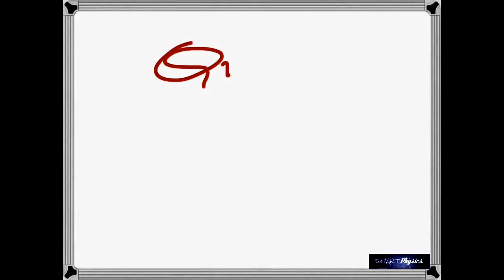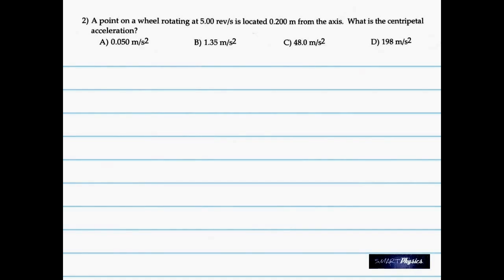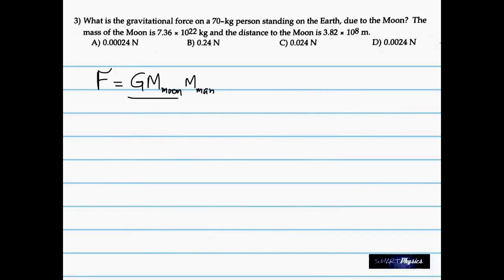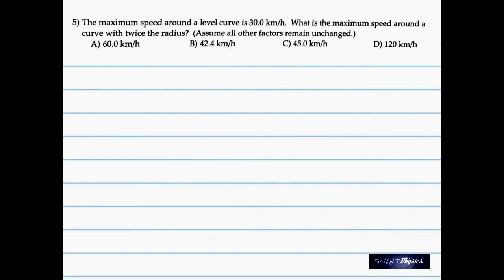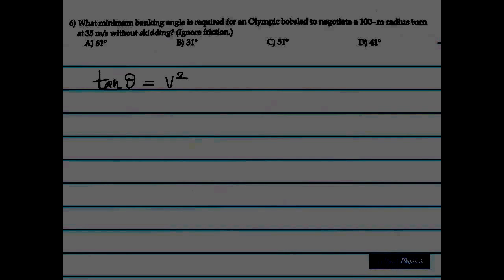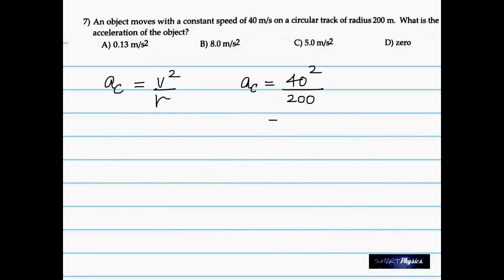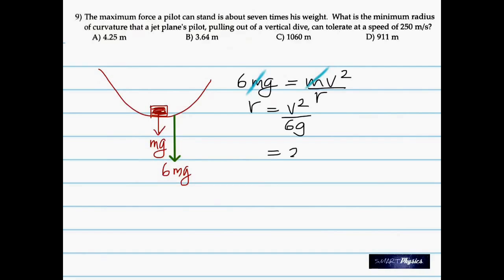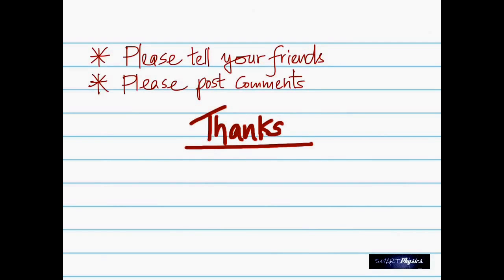Circular Motion & Gravitation- Problems(quiz 7)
Quiz Answers